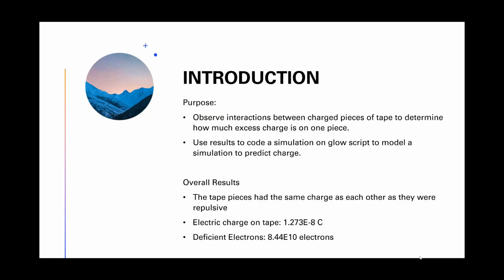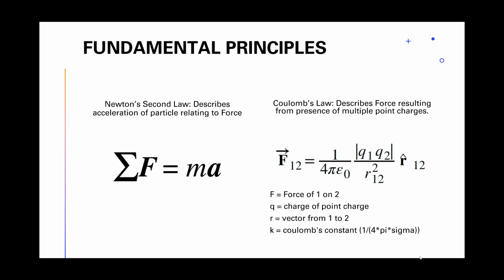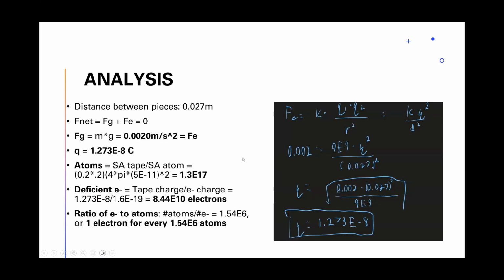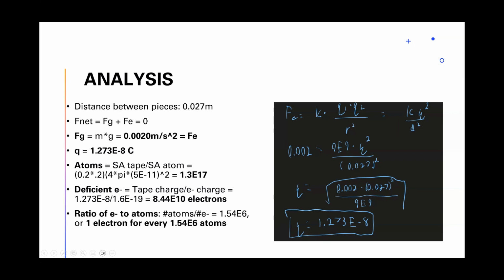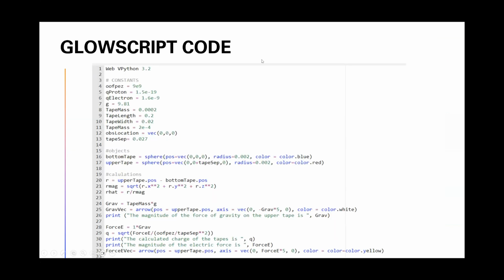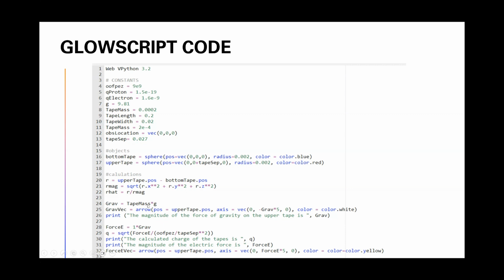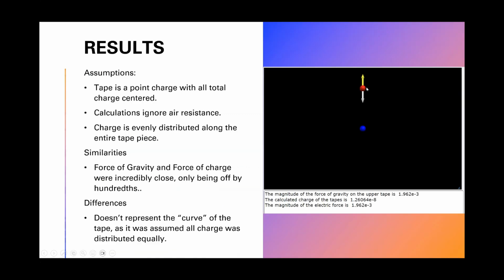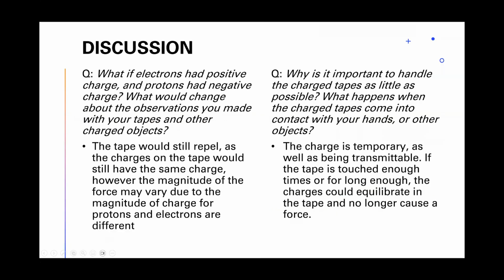Phys 2212 Lab 1: Charged Tape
By Karlo Jukic